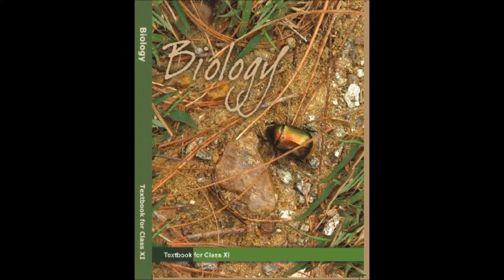1.3 Taxonomic Categories | The Living World | Chapter-1 | Biology | Class 11 | Audiobook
I'm here to make the life of all bio students easier. I create audio books to easily learn the chapters of biology. I even upload simple ways to learn diagrams and tables related to biology.